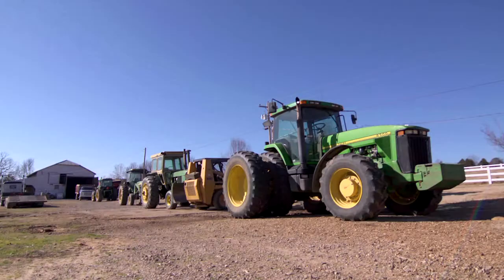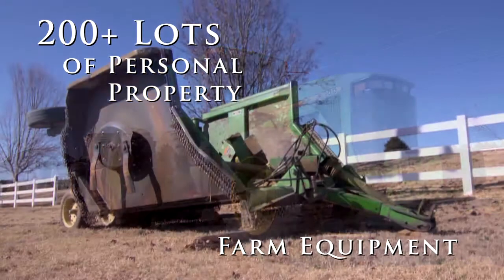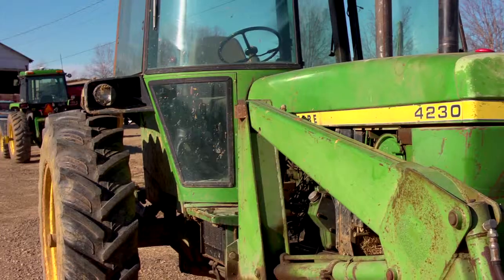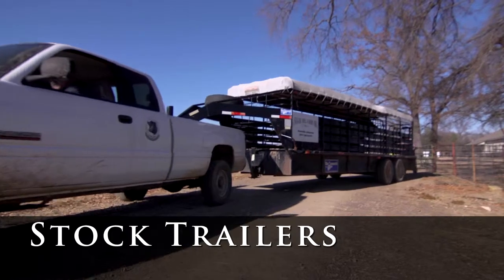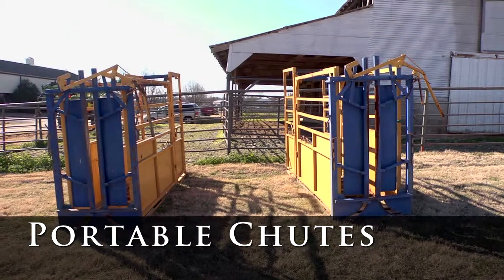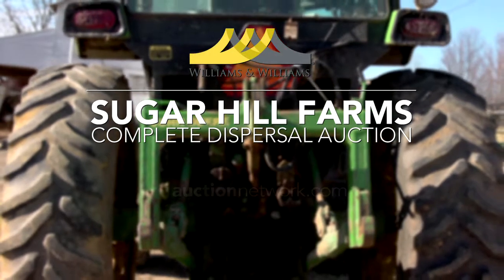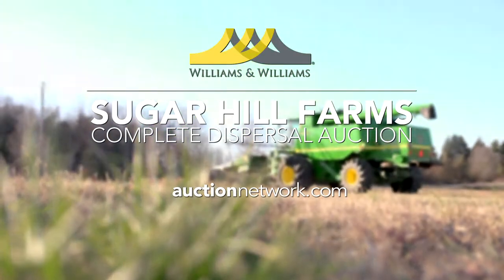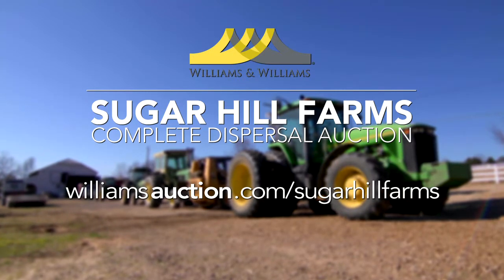Sugar Hill Personal Property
The Sugar Hill Farms Auction takes place Saturday, March 3rd and includes the auction of over 200 items of personal property- ranging from furnishings to equipment needed to run a ranch operation to cattle. for a complete list of inventory up for bid.